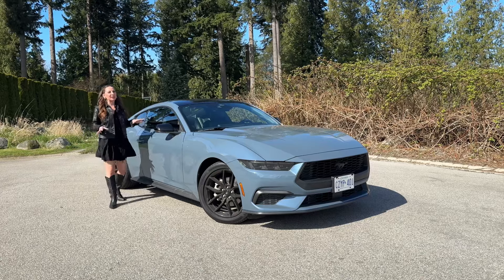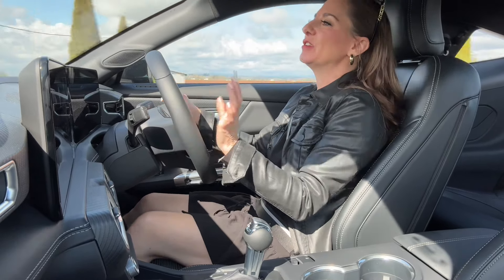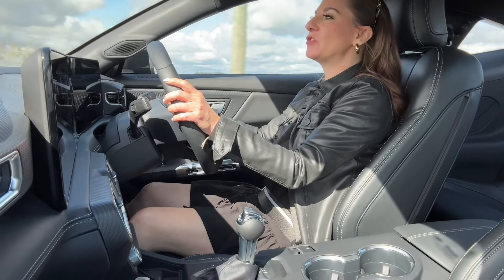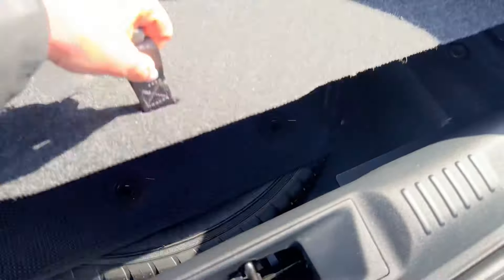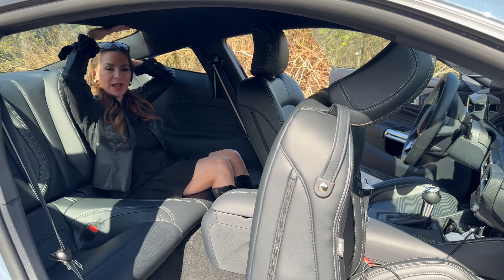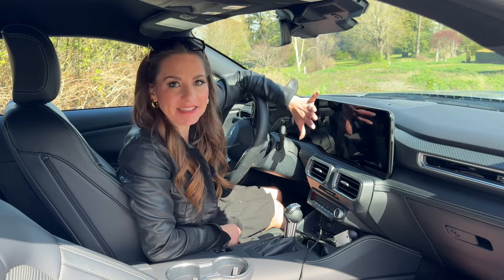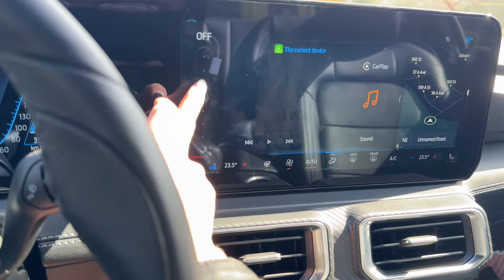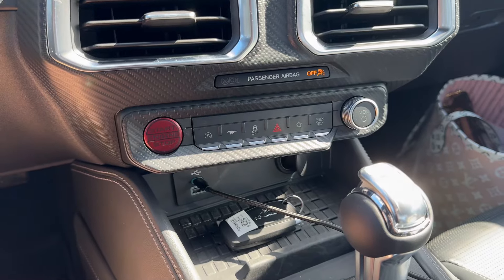2024 Ford Mustang EcoBoost: In Love!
Love. This is so much fun to drive, surprisingly so!

🛞 RWD
💺 Seats 4
 🧨 2.3L Turbocharged 4
🐎  315 Horsepower 350 lb-ft Torque
⚙️ 10-speed automatic
🚦0-60 mph in 4.5 seconds
💵 Starting 🇨🇦 $39,325 🇺🇸 $30,920
💰 As Tested 🇨🇦 $49,995 🇺🇸 $43,105

⚡️Find me elsewhere:
Instagram.com/xoconniepeters
TikTok.com/@xoconniepeters
Facebook.com/xoconniepeters
Threads.net/@xoconniepeters